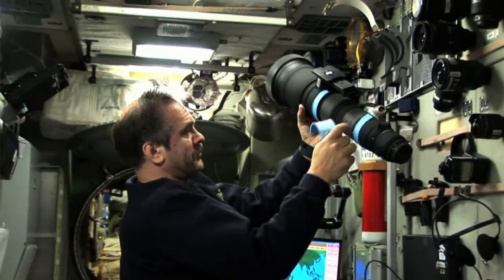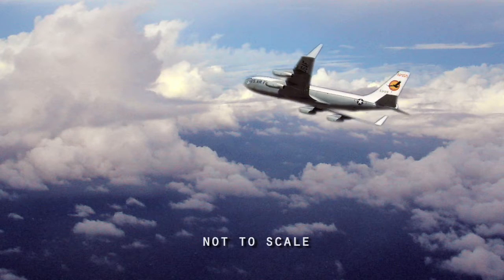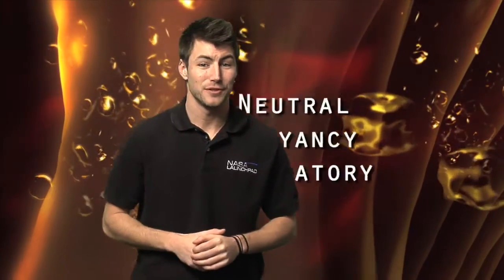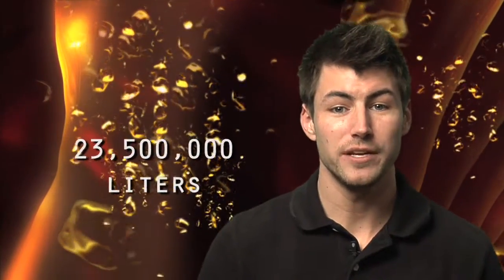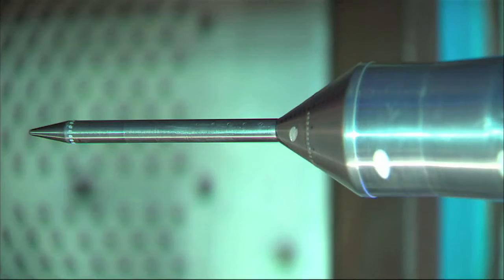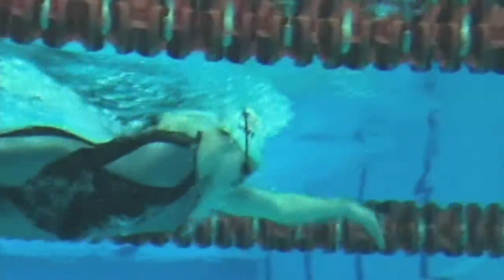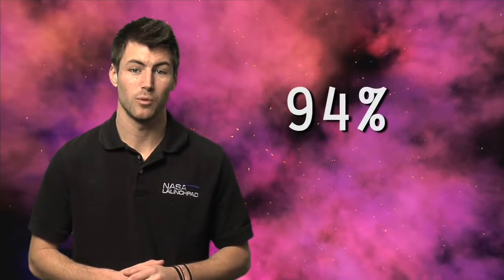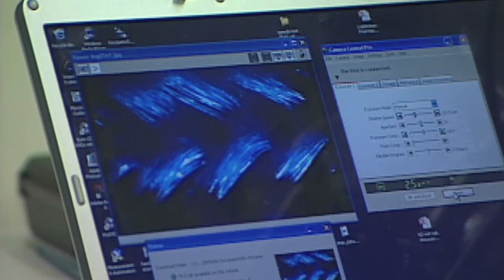Launchpad: Fluid Dynamics - What a Drag!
Learn about fluid dynamics with NASA engineers.  See how NASA uses planes and a neutral buoyancy tank to train astronauts for spacewalks or how wind tunnels and ultrasonic welding techniques can be used to reduce drag for swimmers.